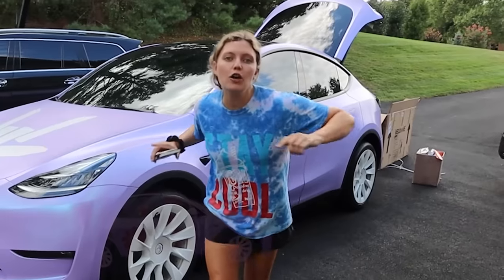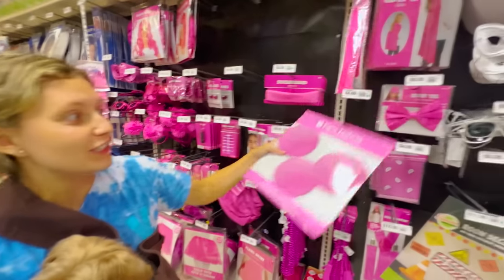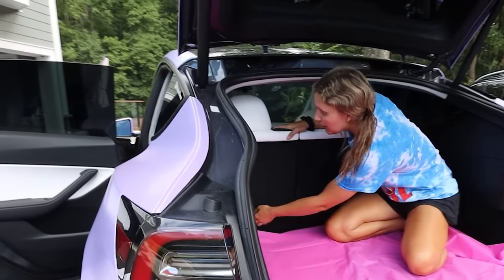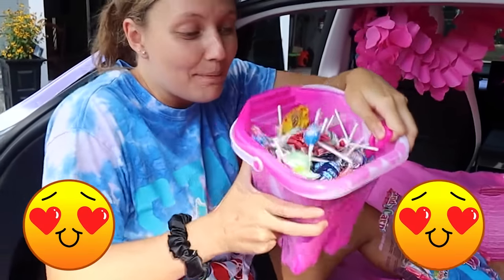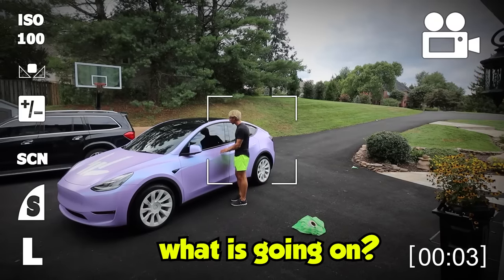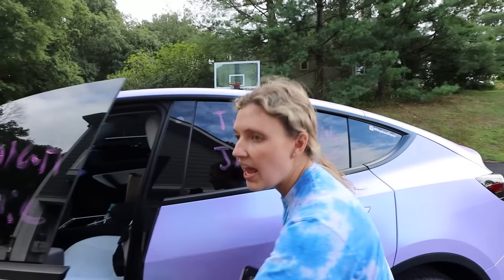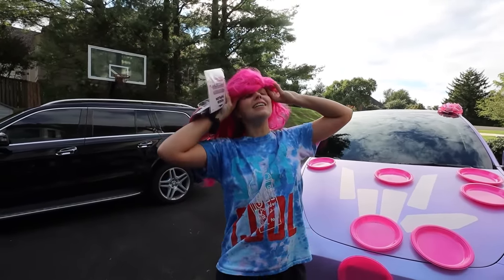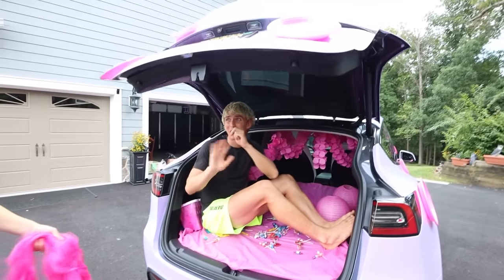I BUILT a GIRLS LOUNGE in STEPHEN SHARER TESLA!!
🌟GET OFFICIAL “GRACE COLLECTION” MERCH NOW!! ━► GraceSharer.com

Hi Sharers and welcome back to another EPIC vlog. Today grace sharer is going to prank Stephen sharer. Grace sharer steals Stephen Sharer Tesla to self drive it around town, to have a shopping spree . Then grace sharer turns Stephen sharer Tesla into a girls lounge! Wait to see Stephen reaction on his remolded Tesla !

▶︎ i built my DREAM Hidden Gaming Room in my Parents House! I Built a SECRET Hidden Gaming Room in my House!  FrenhiieFries

❇️ Follow Me for a Follow Back!!:❇️

Grace Sharer Youtube # 633
2961 A Hunter Mill Rd
Oakton, VA 22124

This footage is property of Grace Sharer and is not allowed to be repurposed without written consent from Grace Sharer.
if you see this, comment “STL Squad Quad” and maybe I'll give you a shout out!!! *it's our little secret*🌟GET OFFICIAL “GRACE COLLECTION” MERCH NOW!! ━► GraceSharer.com

2961 A Hunter Mill Rd
Oakton, VA 22124

if you see this, comment “STL Squad Quad” and maybe I'll give you a shout out!!! *it's our little secret*